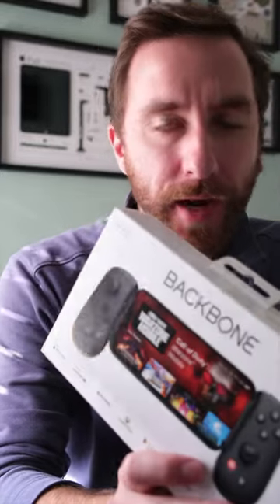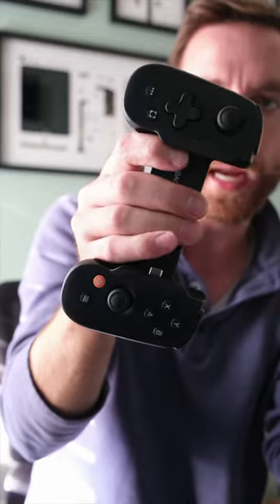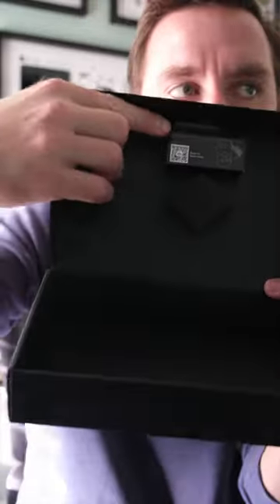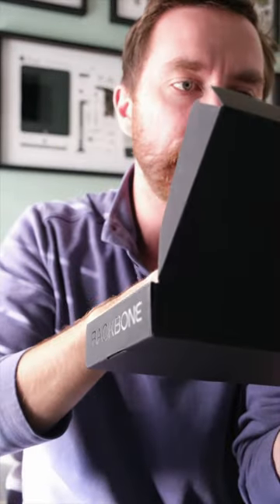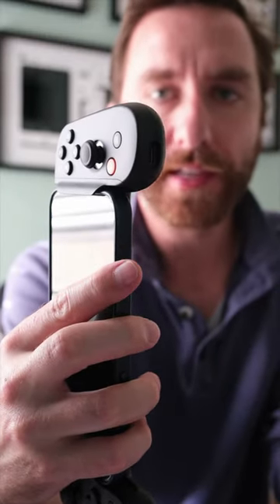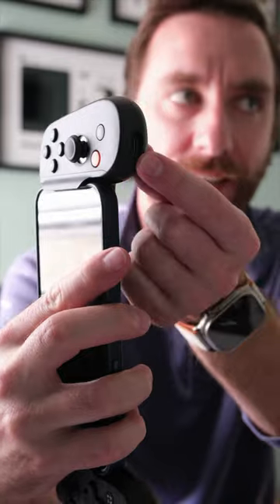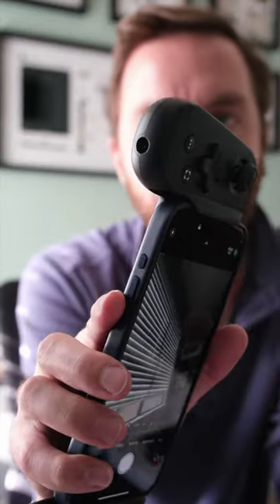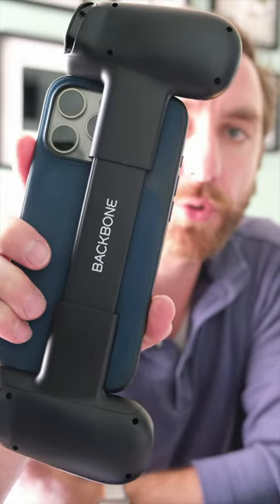Backbone One 2nd generation unboxing and first impressions!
The second-generation Backbone One is finally here — and this time, it works with a case!